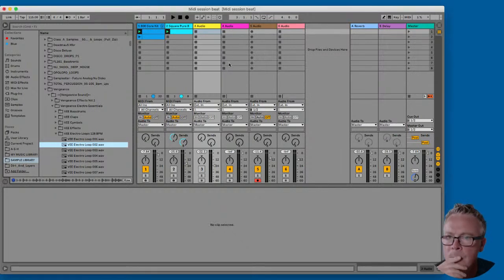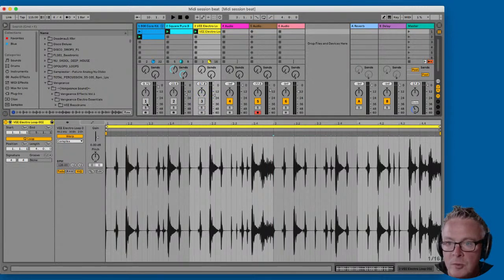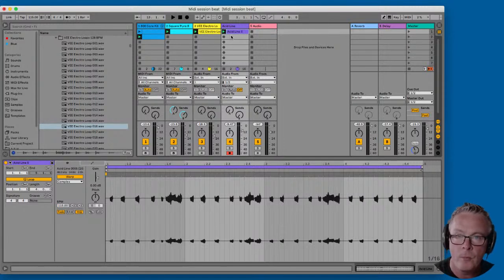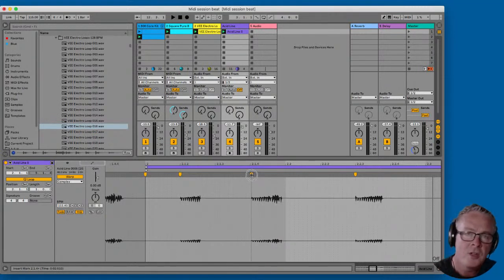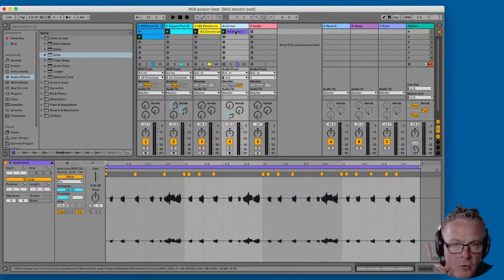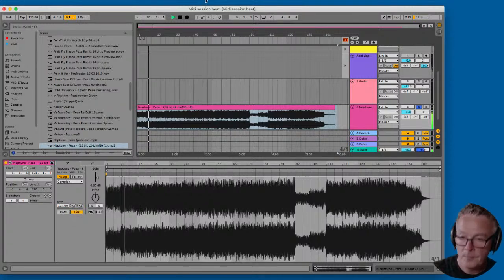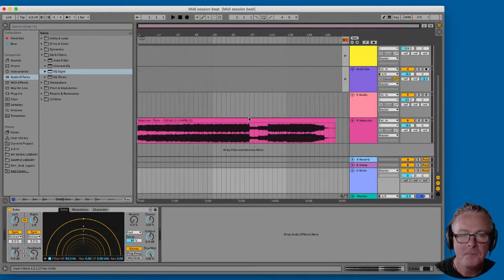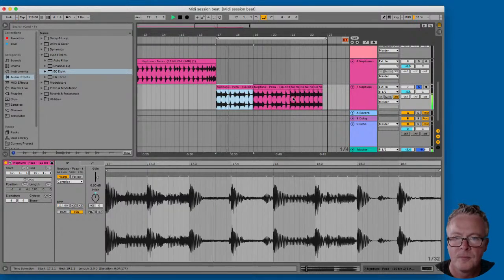PezaSounds Ableton Live Training Day 3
Todays session will focus on working with audio clips/loop and also a recap of the 3 training days.

Don't forget to register interest for the full course and join the waiting list here: